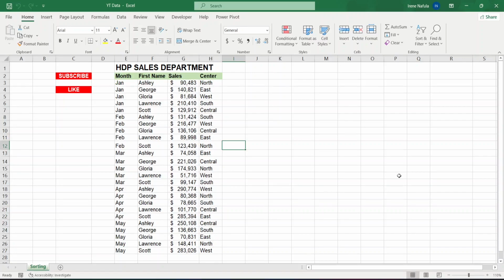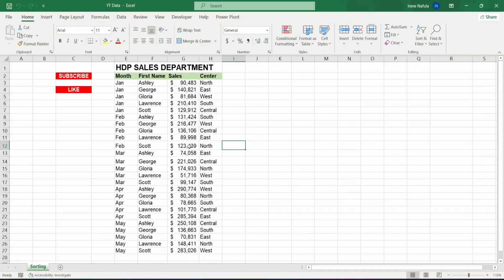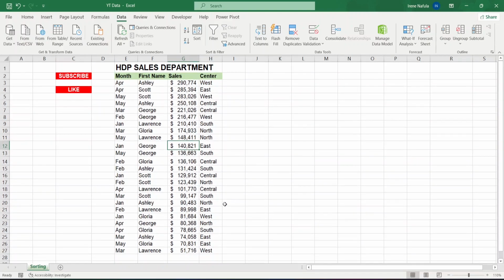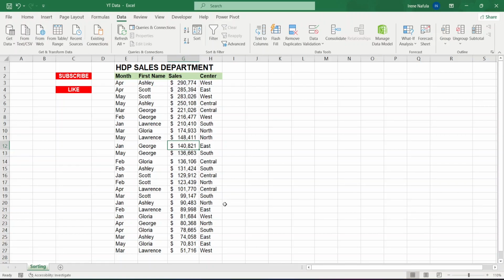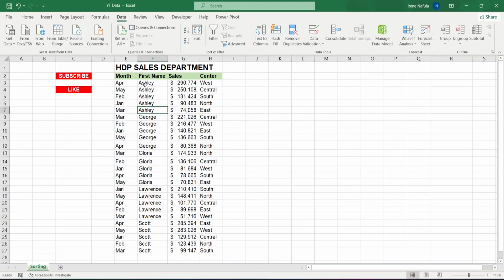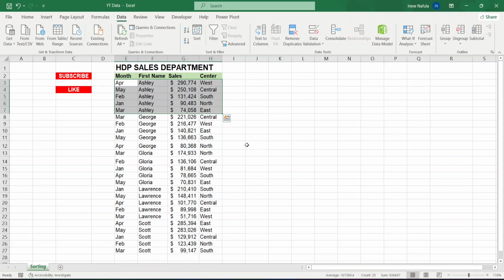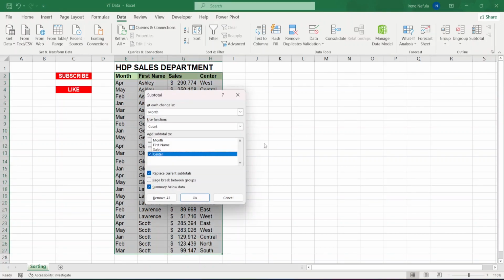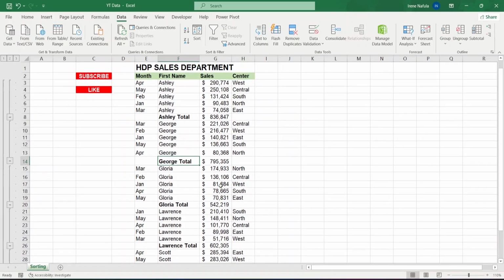How to Sort Columns in Excel the Right Way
Get certified as a data analyst with DataCamp

You will learn how to do single level sorting, multi level sorting and creating subtotals for your data.

Some of the links on this channel are affiliate links, meaning that, at no additional cost to you, I will earn a commission if you click through and make a purchase. I only recommend products or services that I personally use and believe will add value to you. Thank you for being so supportive!